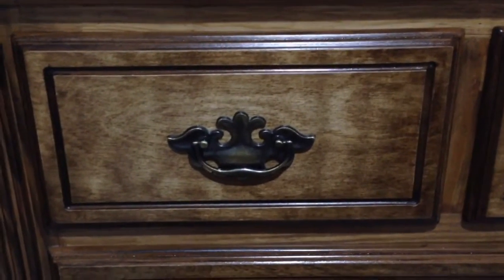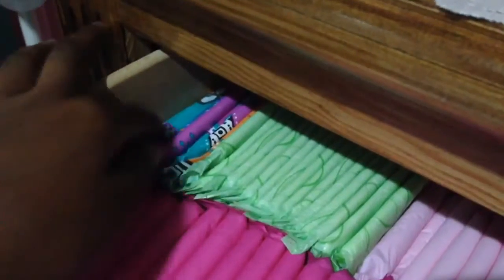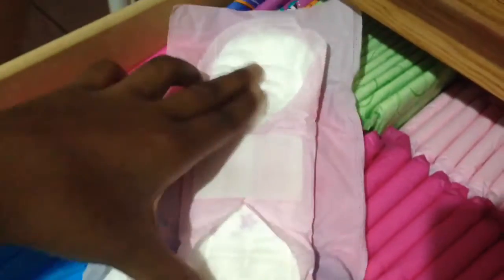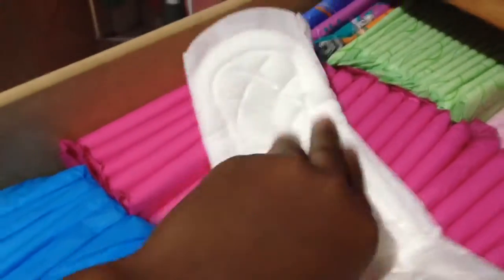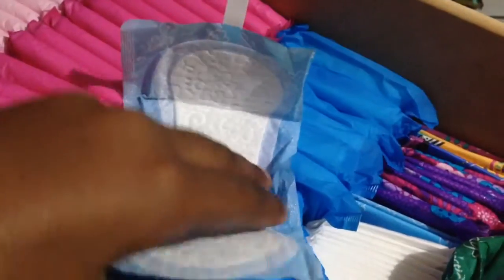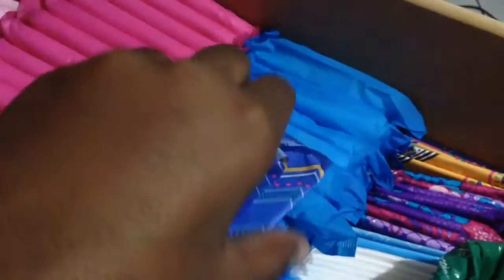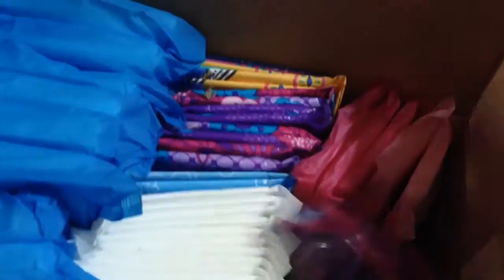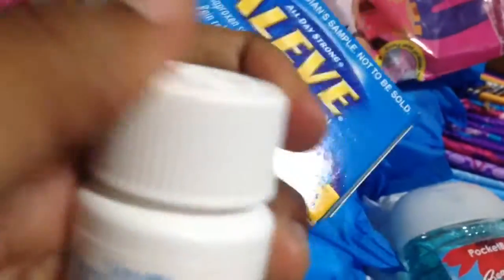February Period Storage 2017!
Remember to comment any video requests you have!
Bye Girls!